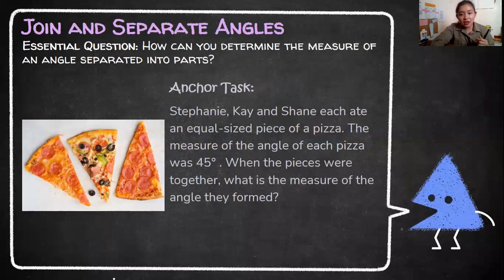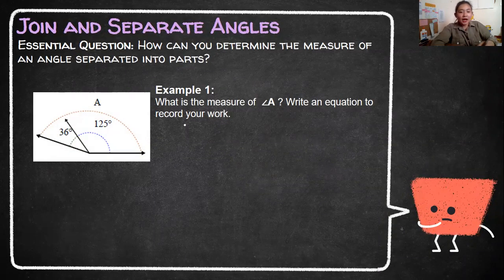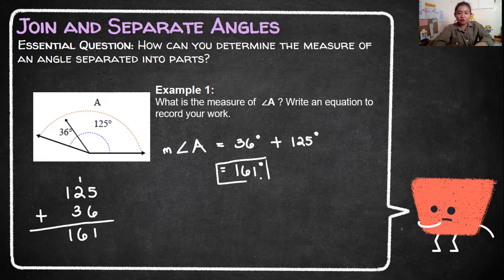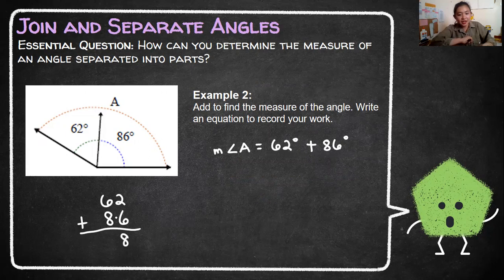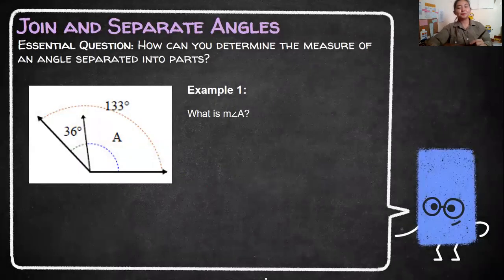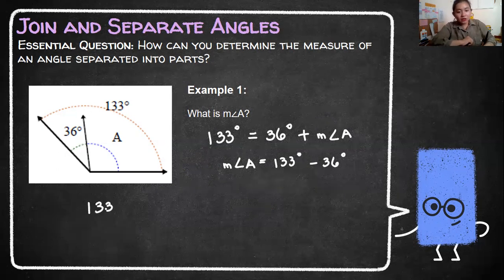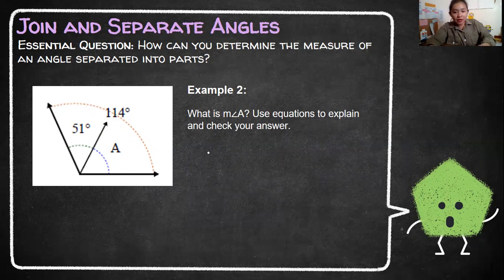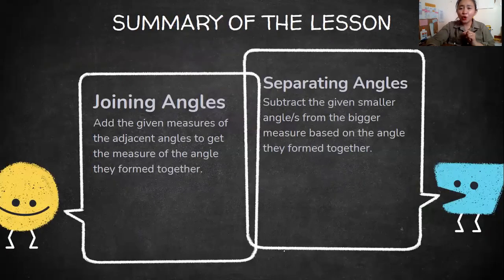Joining and Separating Angles